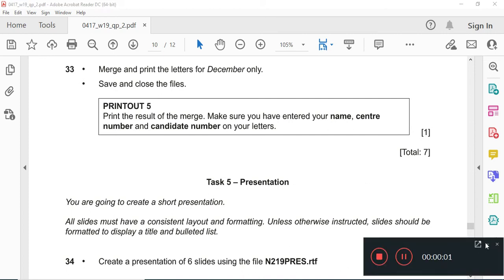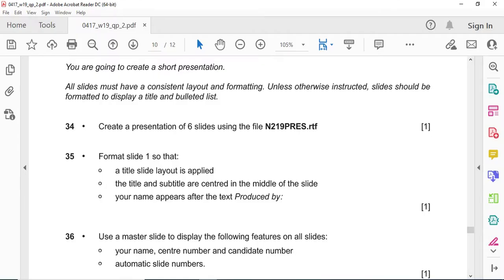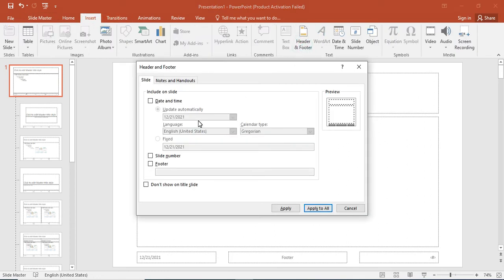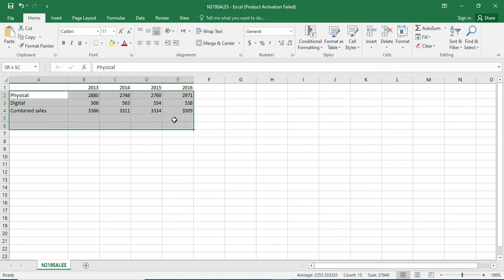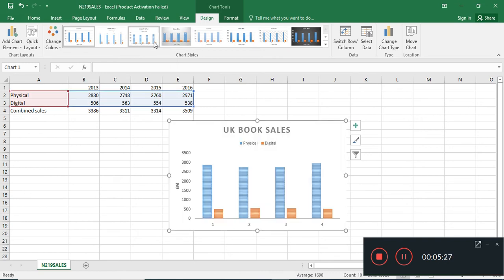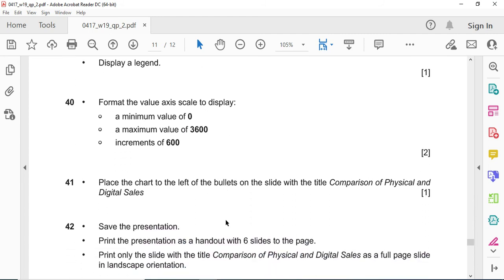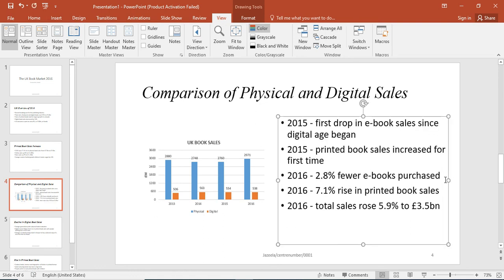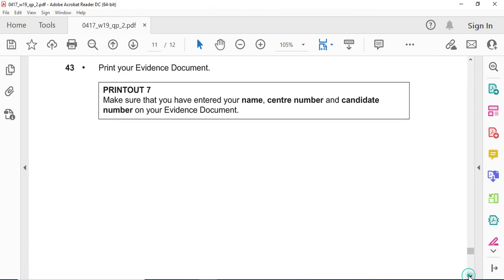IGCSE ICT October/November 2019_Paper 2_Part 4_Presentation